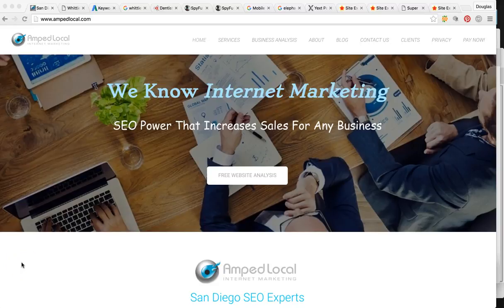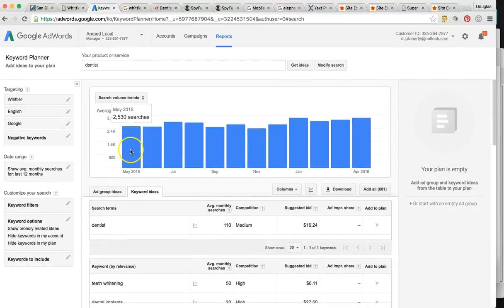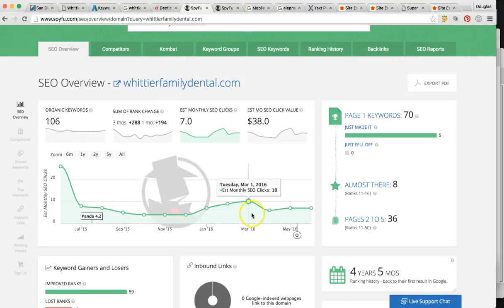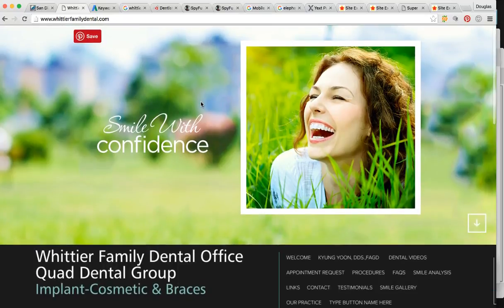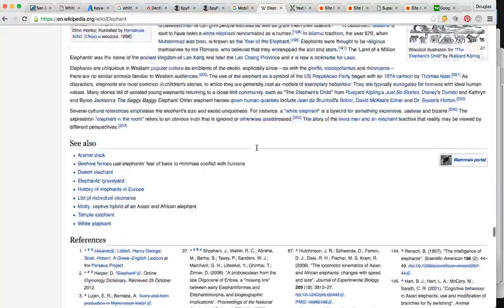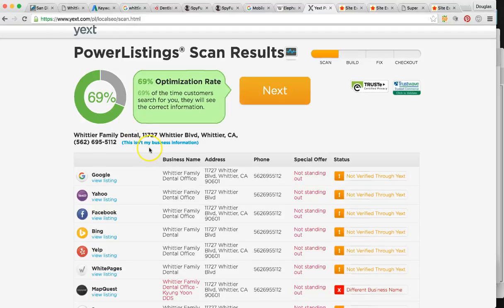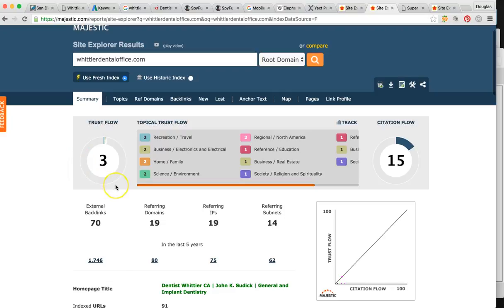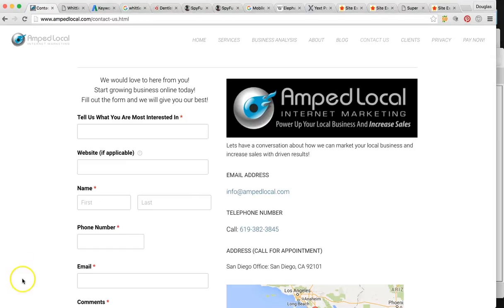Whittier SEO Expert | Amped Local | Search Engine Optimization